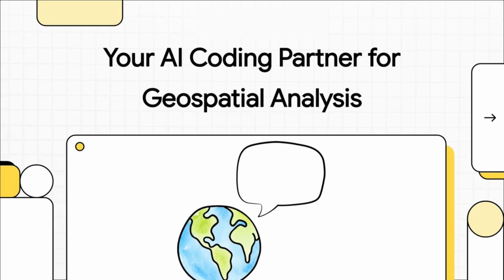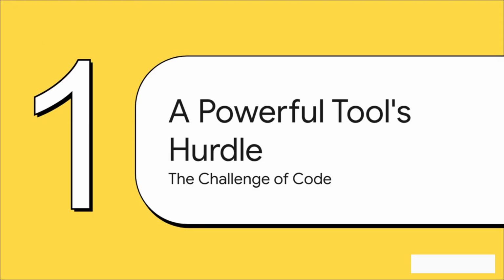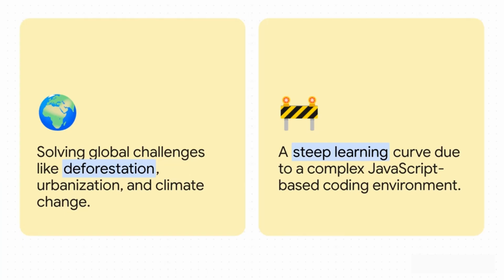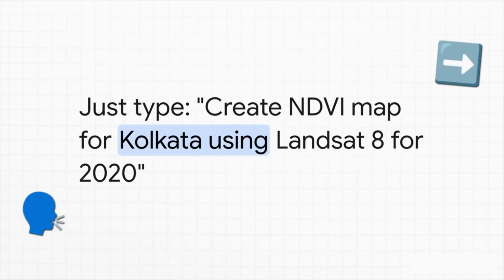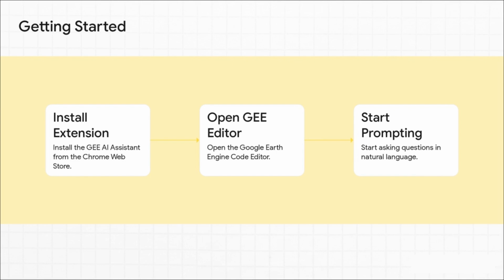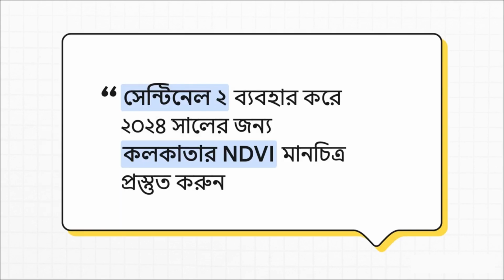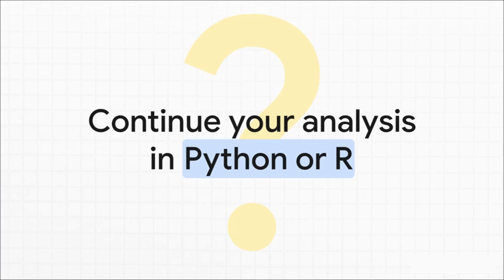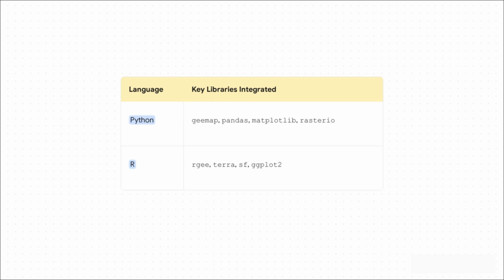What is GEE AI Assistant ?